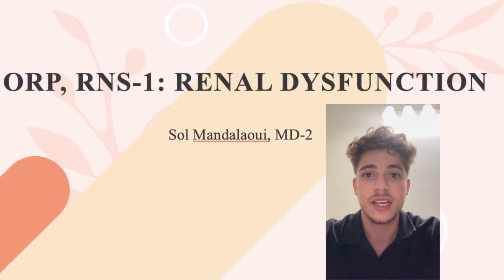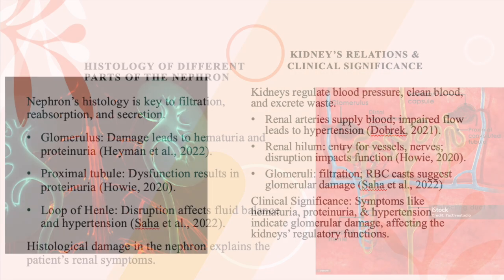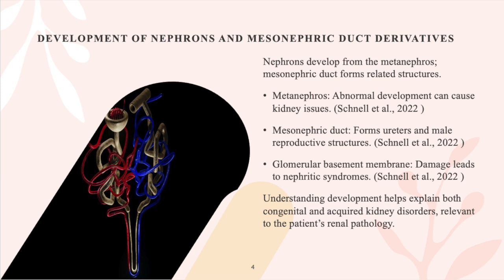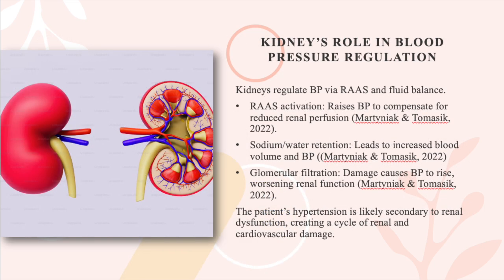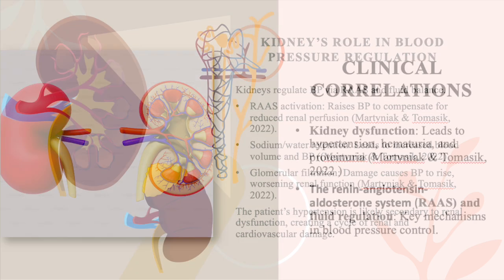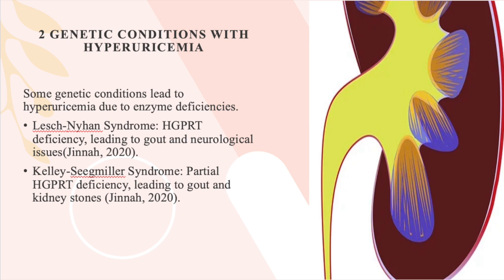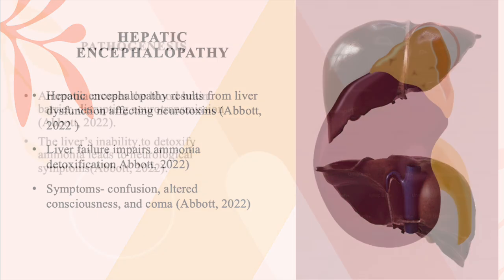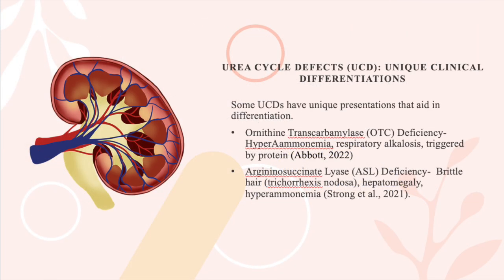Mandalaoui, Sol ORP, RNS 1